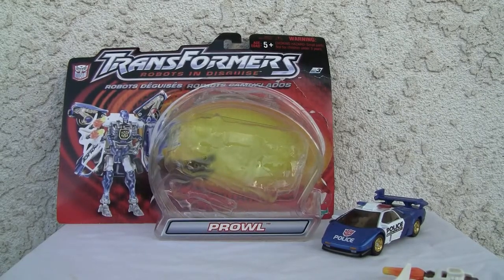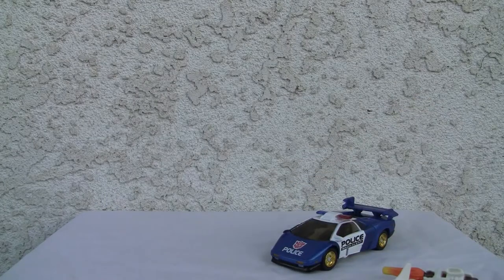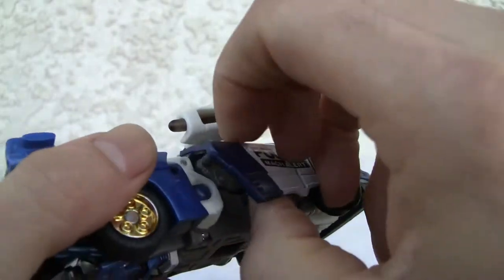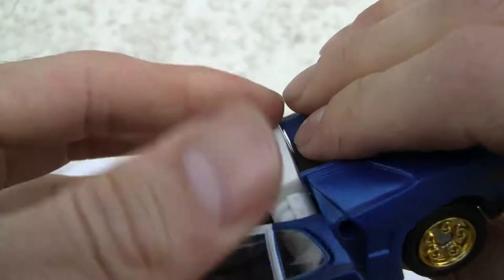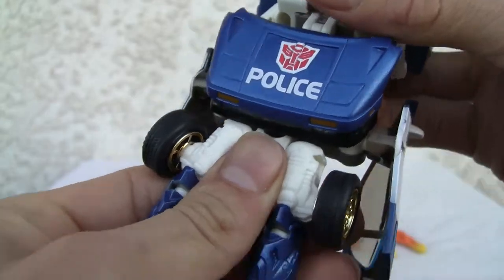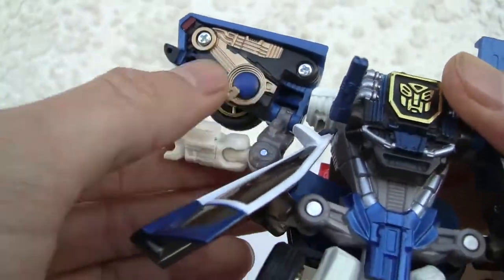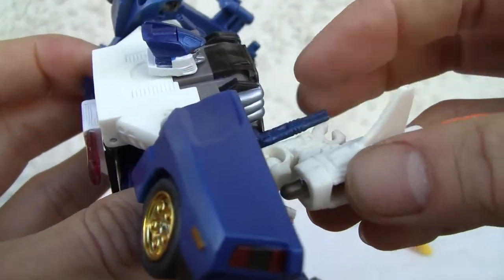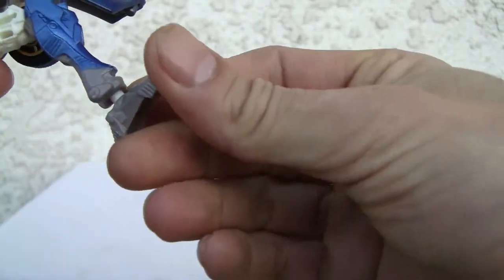Transformers Robots in Disguise Super Prowl. ﾄﾗﾝｽﾌｫｰﾏｰｶｰﾛﾎﾞｯﾄ